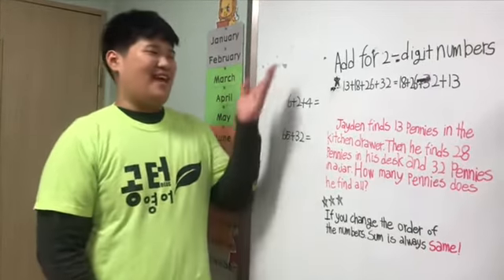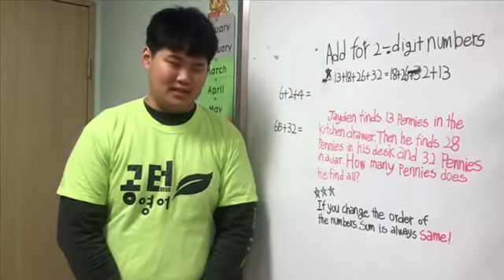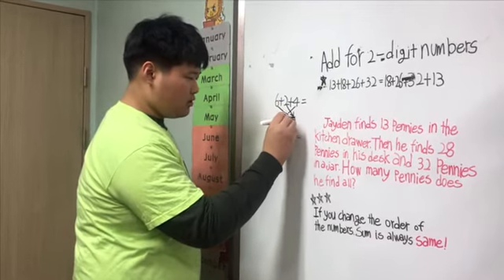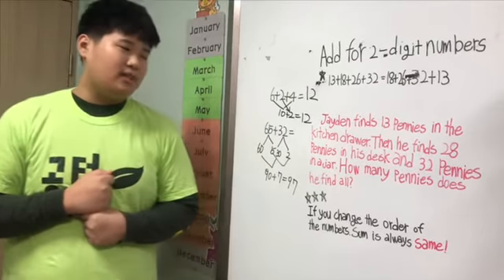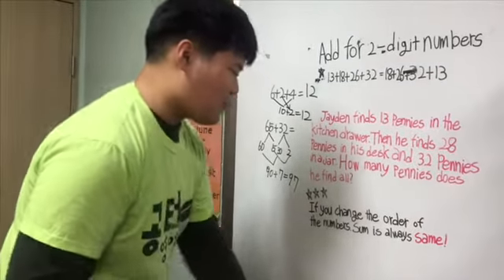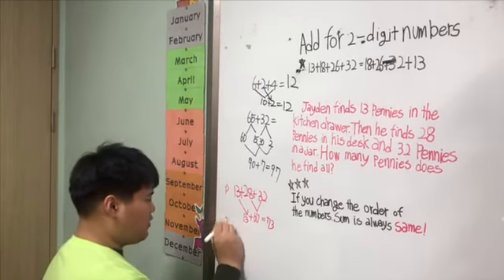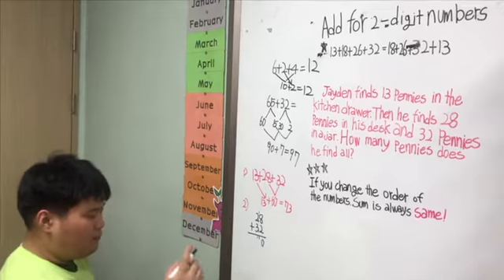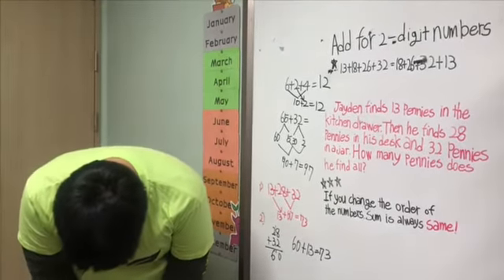공터영어 반송센터 2019 11월 발표회 김서준